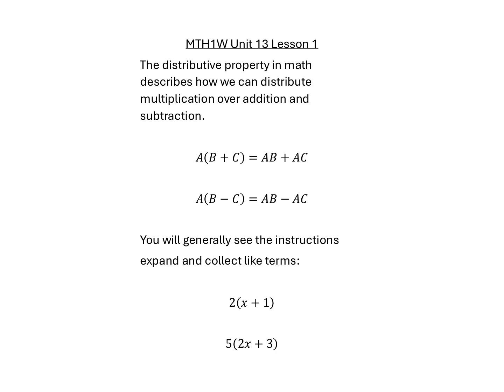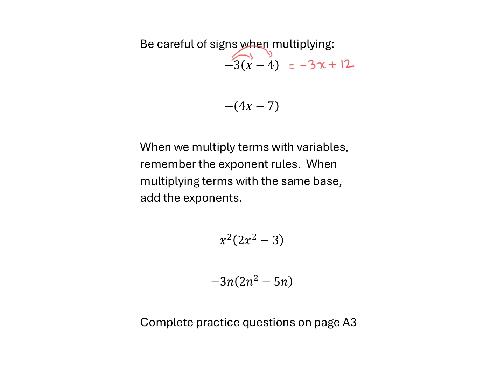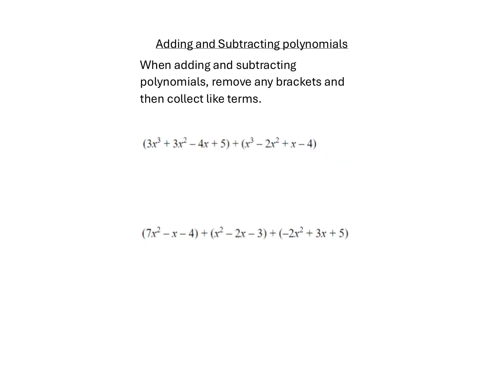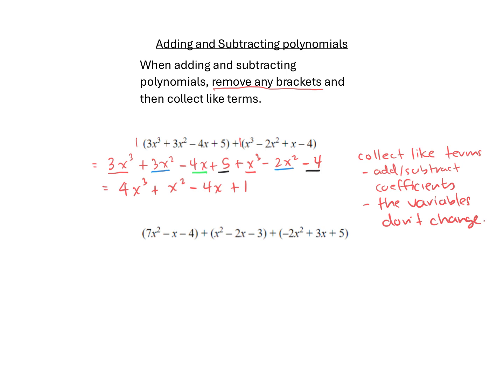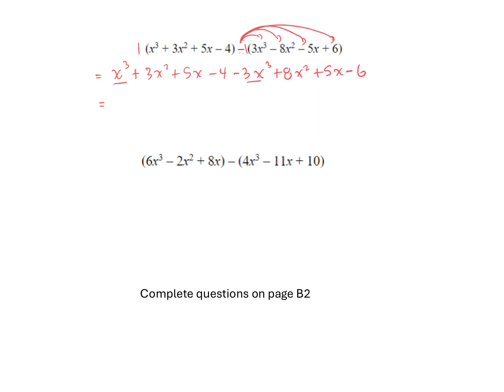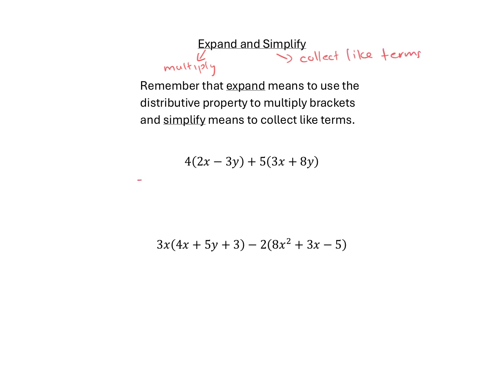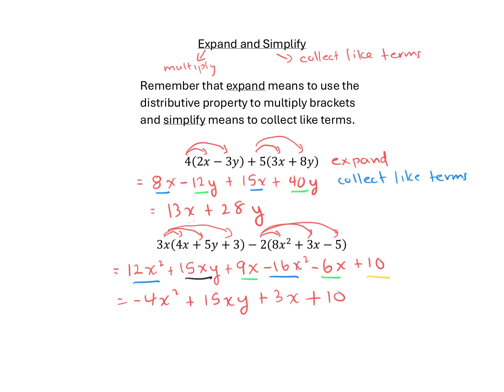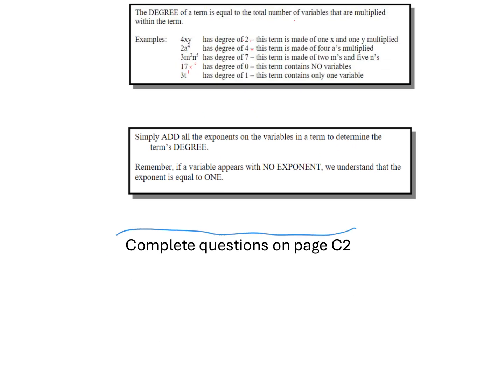MTH1W Unit 13 Lesson 1